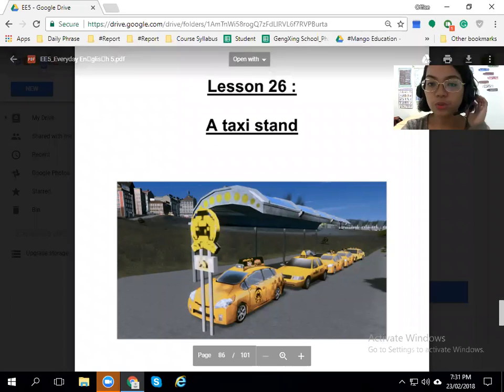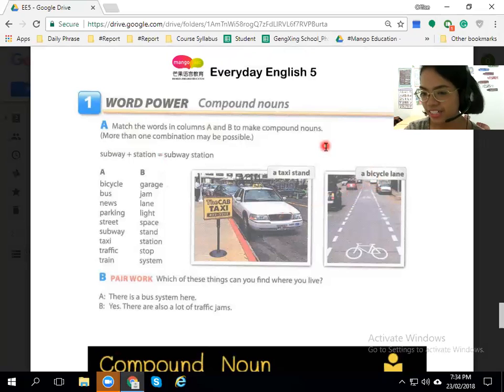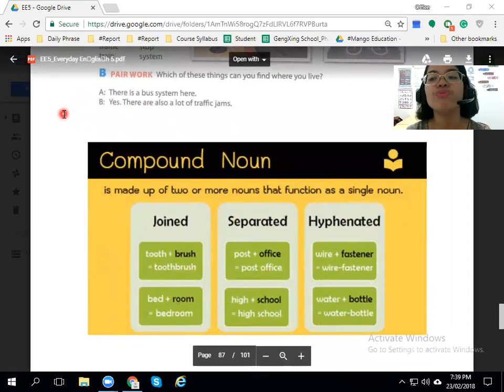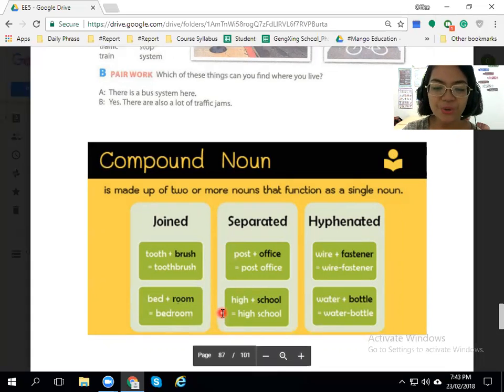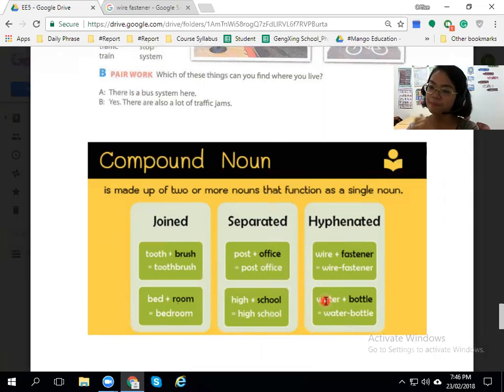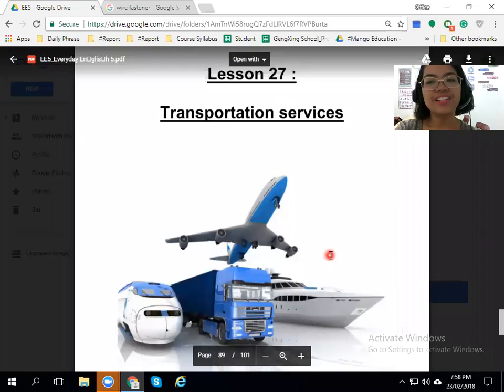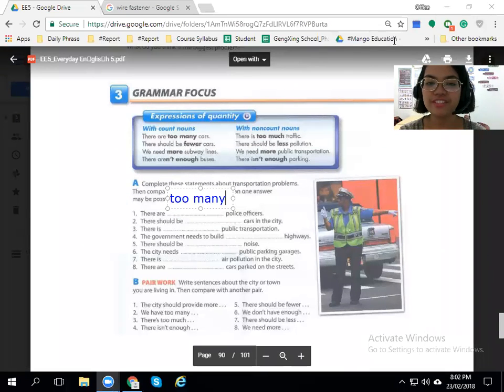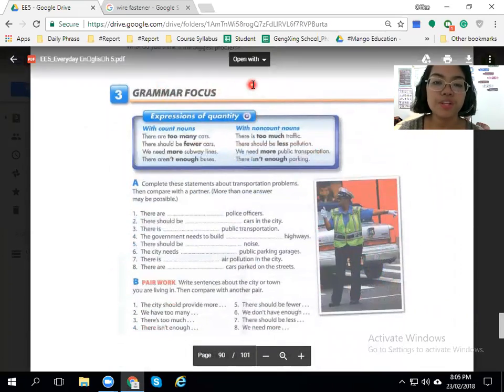EE5 C25 and C26 by Teacher Toni